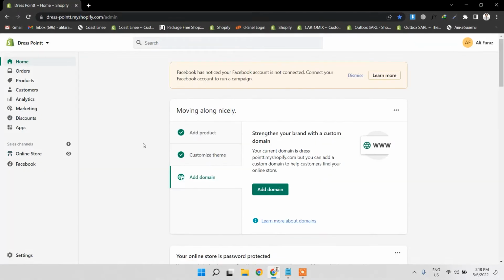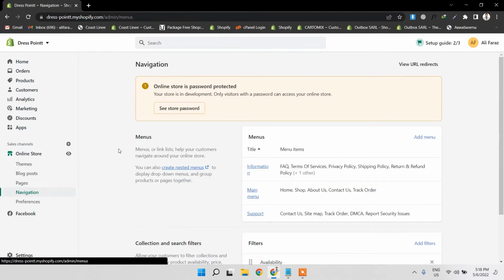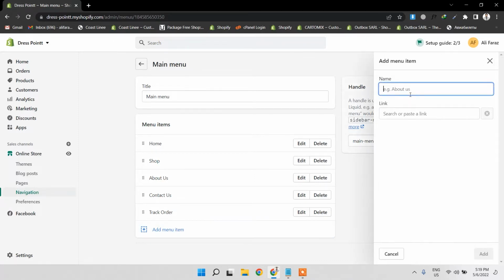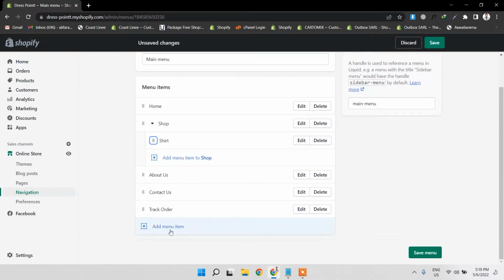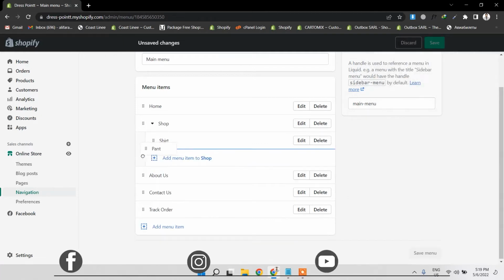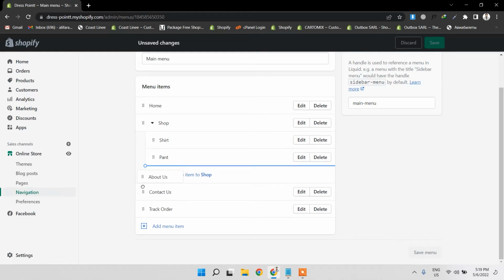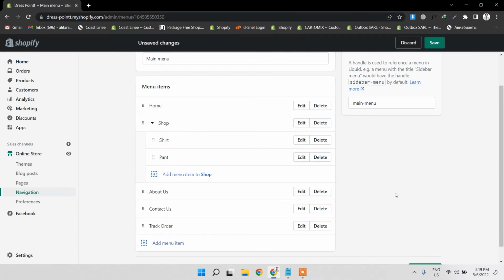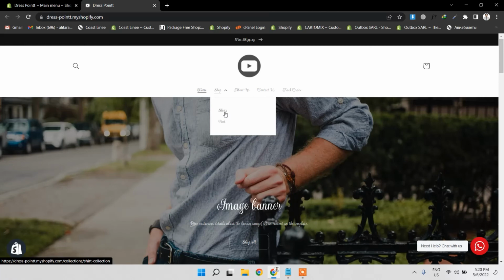How To Create Drop Down Menu In Shopify | How to create drop-down menus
Hello Ecomm Hacks Community
In this video i will tell you how to create drop down menus in shopify. How to create drop down menus. How you can create Shopify Drop down menus.